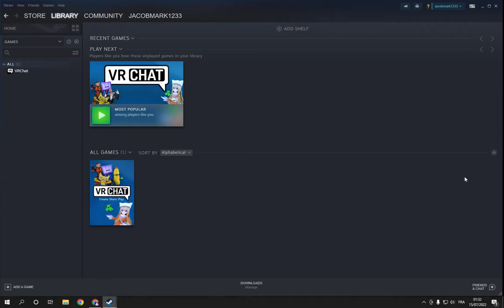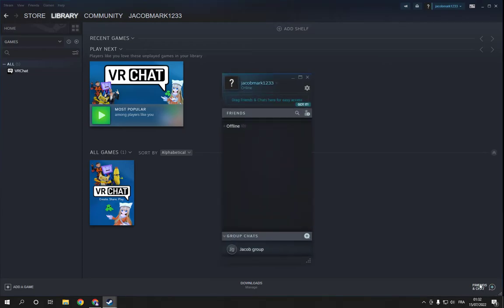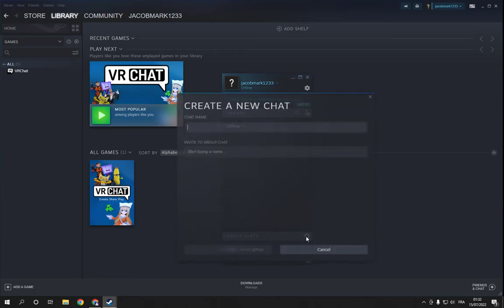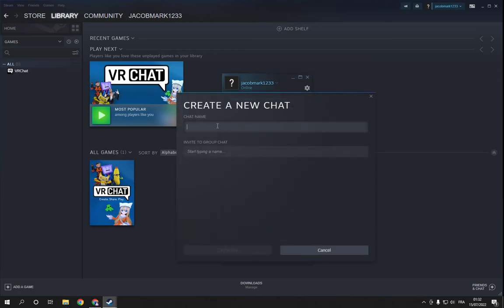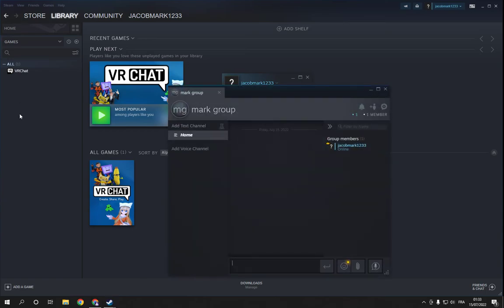How To Create a Group Chat on Your Account on Steam PC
in this video we discuss :